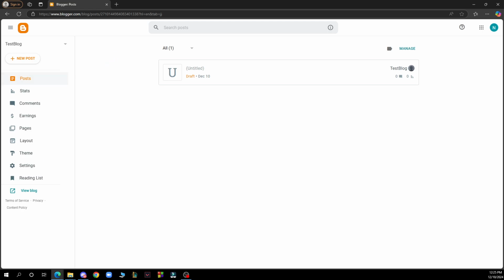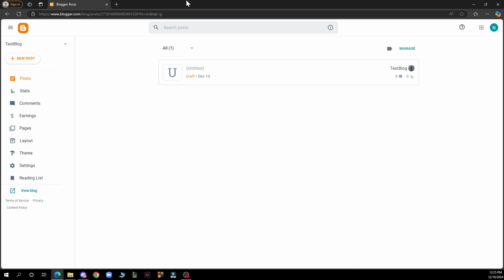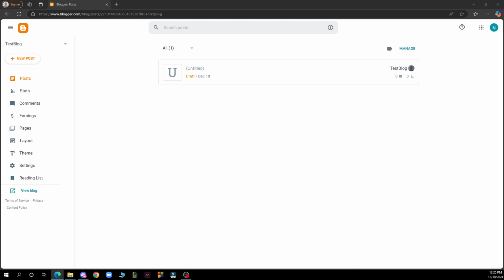How To Add PDF Embed to Blogger (Easiest Way)​​​​​​​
In this video I will show you How To Add PDF Embed to Blogger. It would be good if you watch the video until the end so that you don't miss important steps.